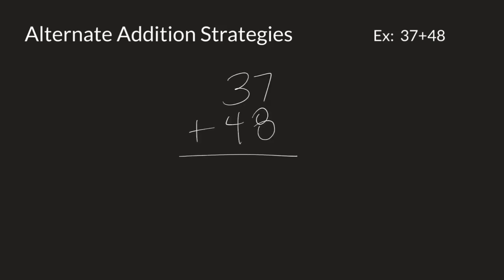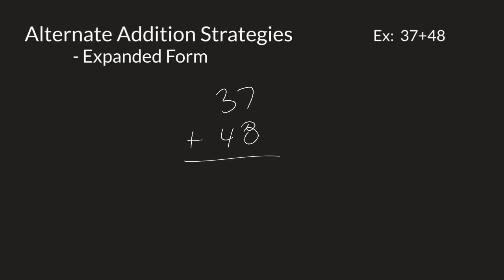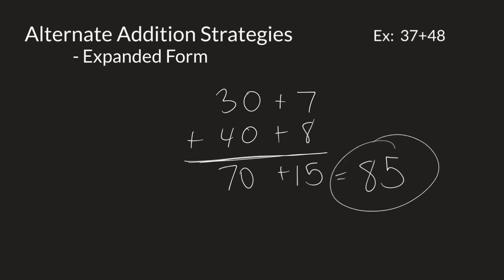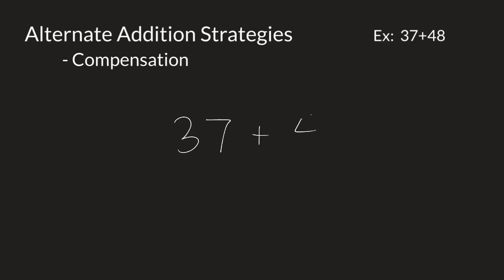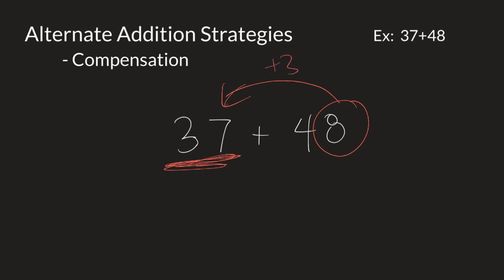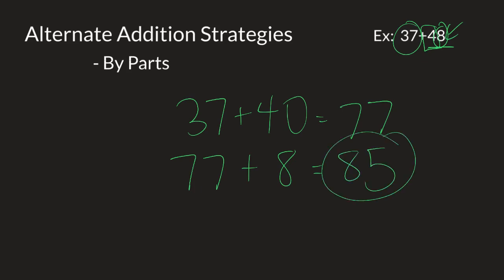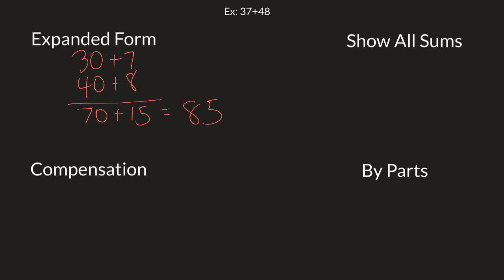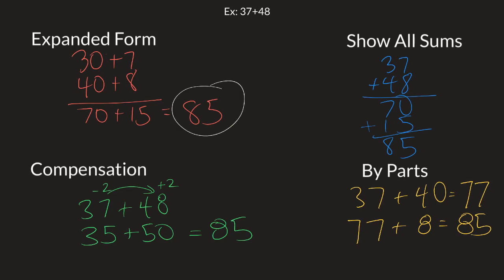Alternate Addition Strategies